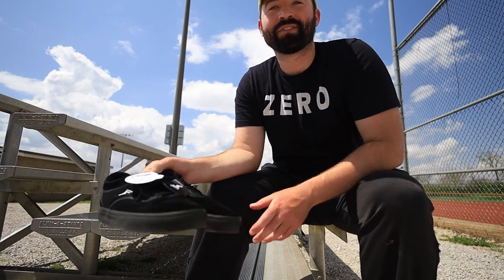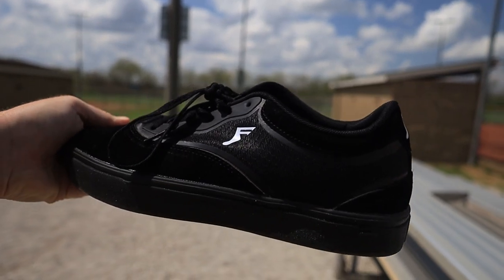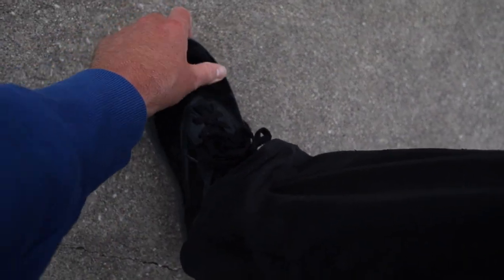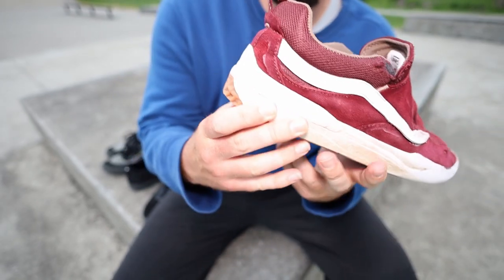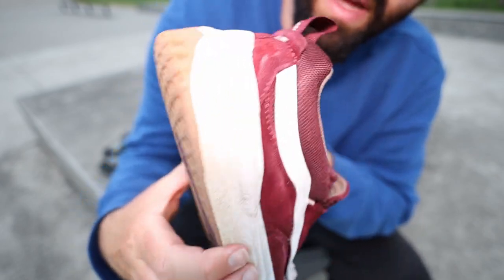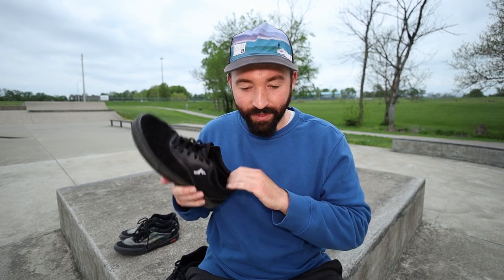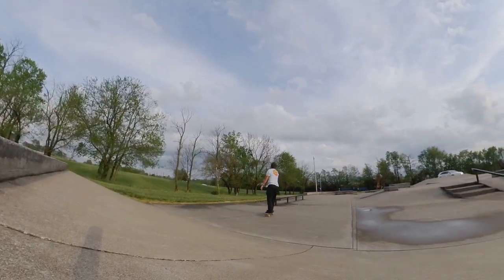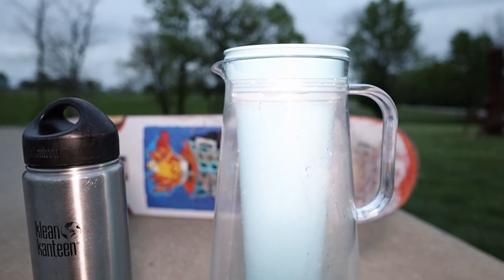Jaws FootPrint Shoe Review (Aaron Homoki)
Link to the shoes

Cheap Wide Deck:

Cheap Normal Deck:

Main Camera:

Old Main Camera:

Sigma 56mm f1.4 lens:

360 Camera:

My Microphone:

My Editing Computer:

 My Skateboard Trucks:

Best Skateboard Bearings:

Skateboard Wheels:

SD Card:

My Phone: